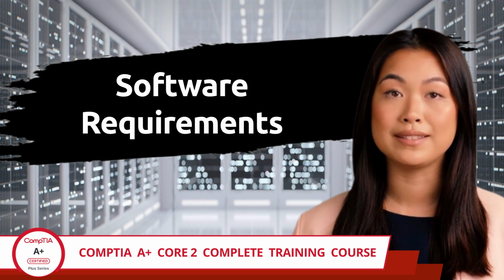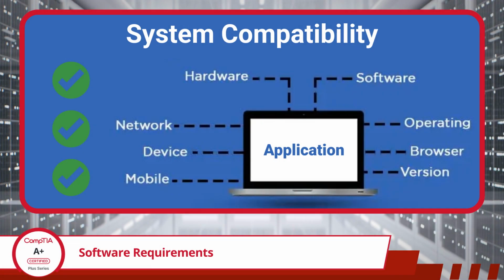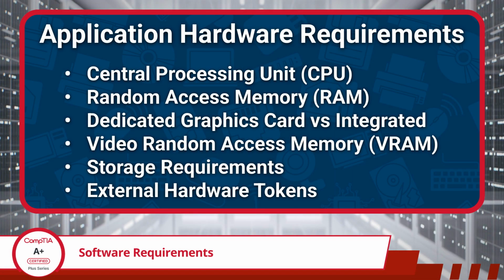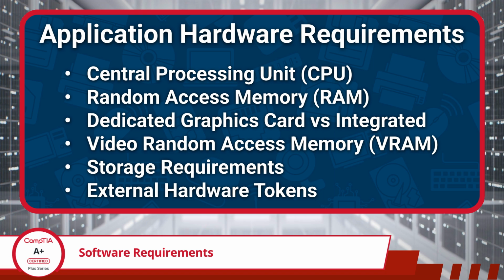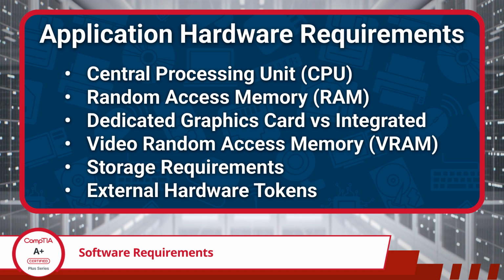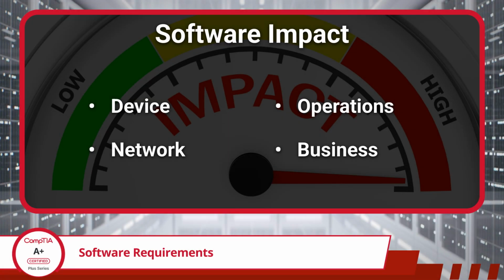CompTIA A+ Core 2 (220-1202) | Software Requirements | Exam Objective 1.10 | Course Training Video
CompTIA A+ Core 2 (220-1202) | Exam Objective 1.10 | Given a scenario, install and configure cloud-based productivity tools - Software Requirements